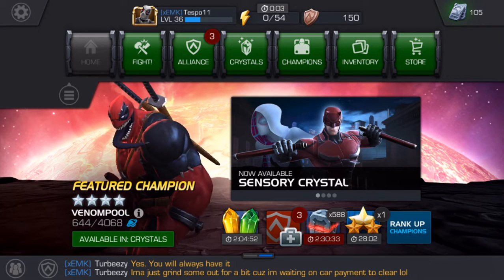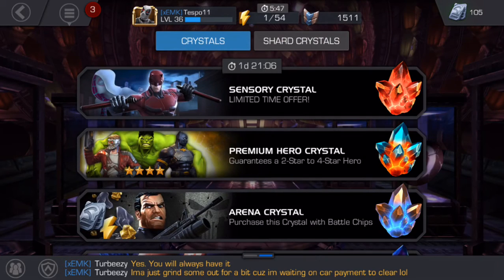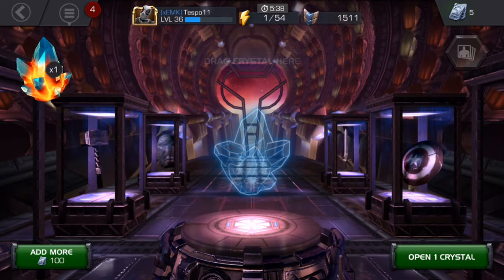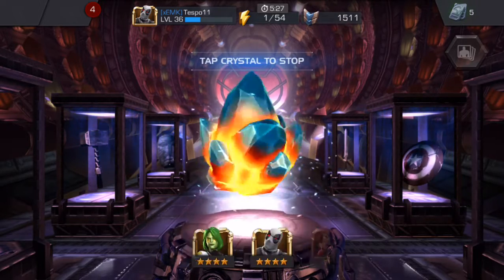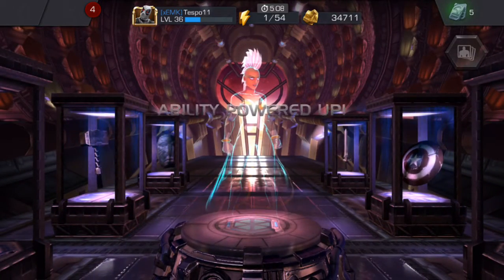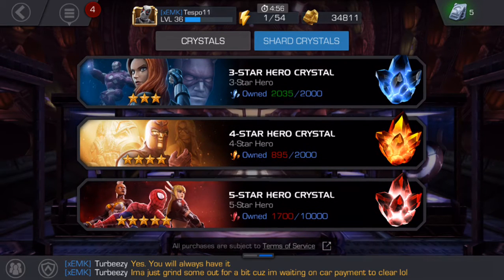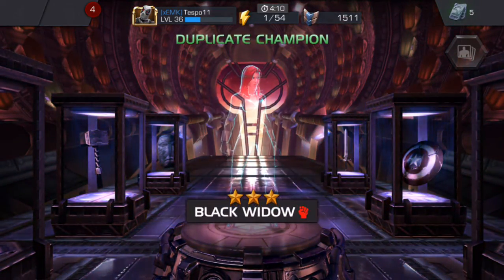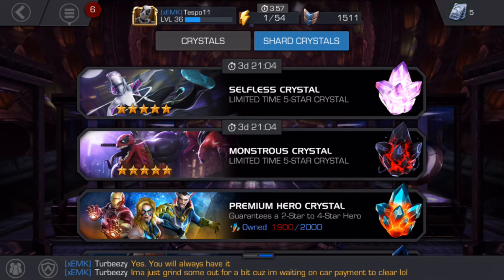MARVEL Contest of Champions Crystal Opening Ep 18: 3-Star Cystal